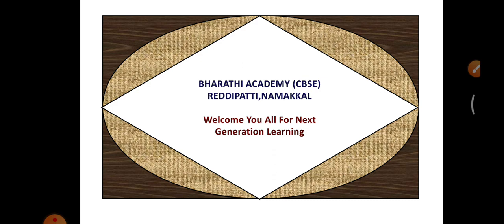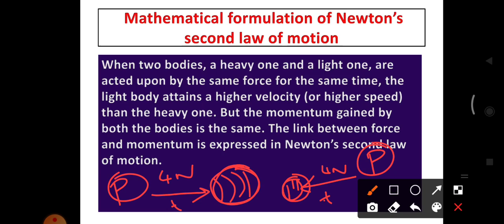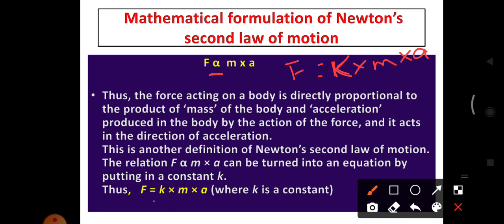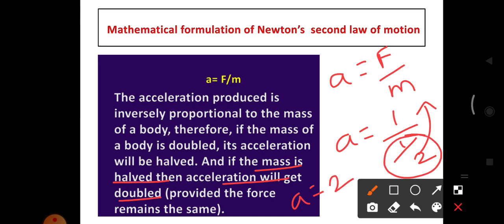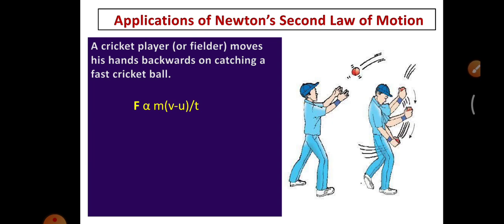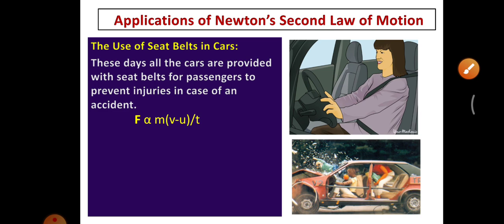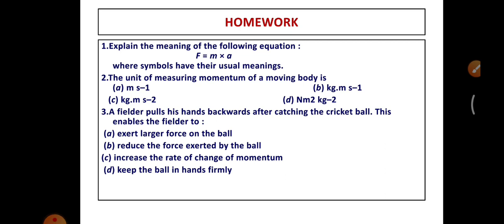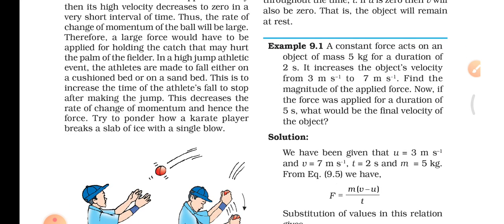Cbse class IX - Physics - Ch 9 Force and laws of motion - Part 3-23.07.2021